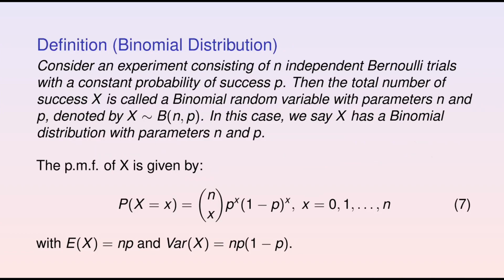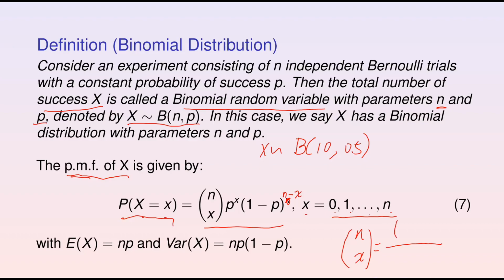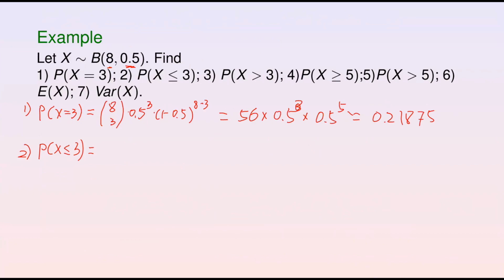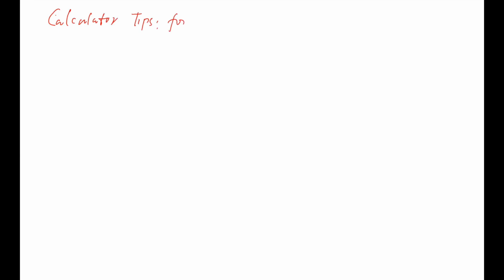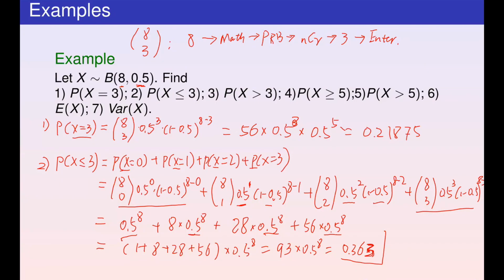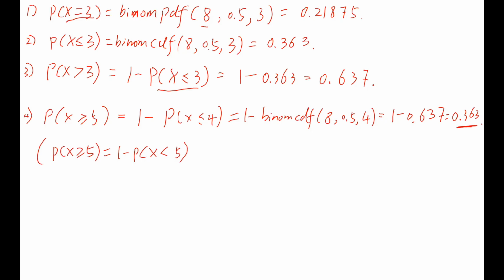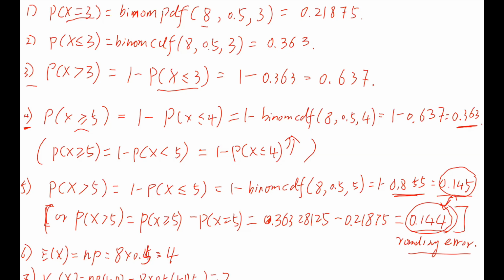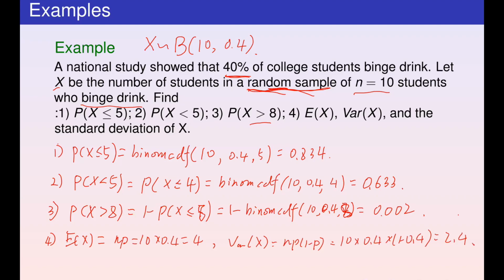Binomial Distribution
In this video, we introduce binomial distribution and its calculation using TI-83/84.

00:00 - Definition
09:20 - Examples
23:58 - Calculator Tips
48:16 - Another Example